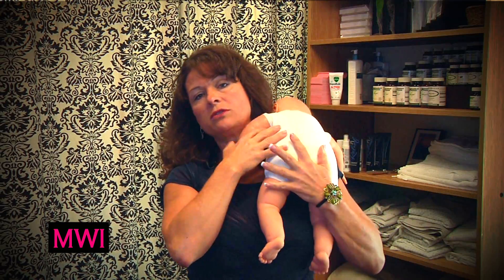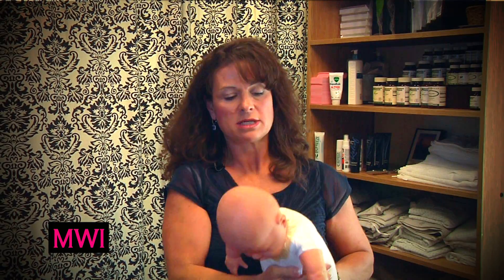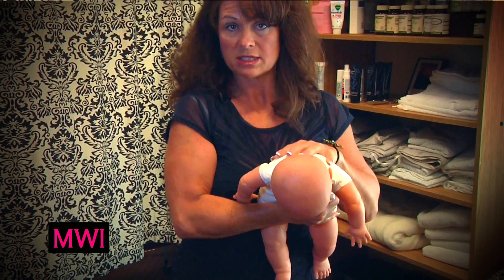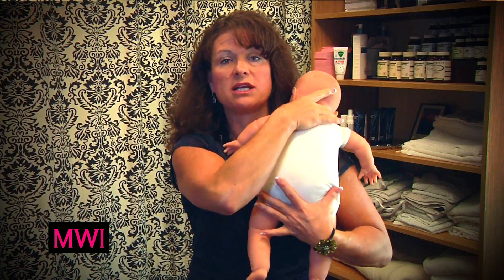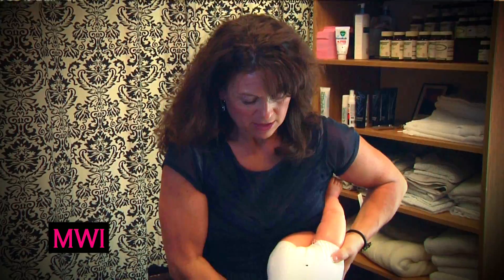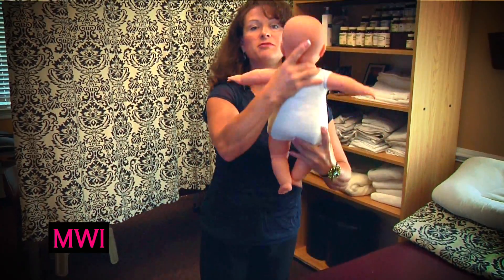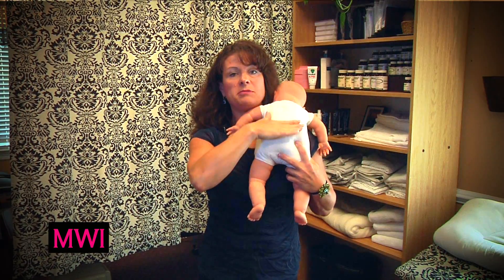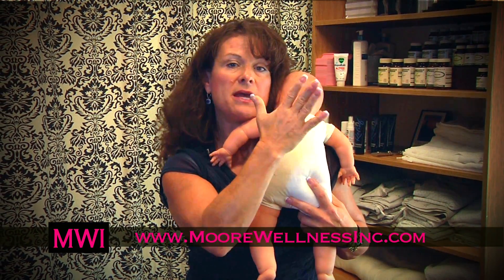Moore Wellness Well Baby Series: Colic